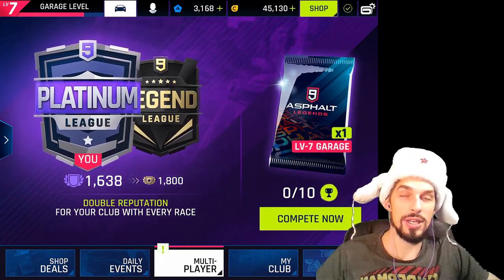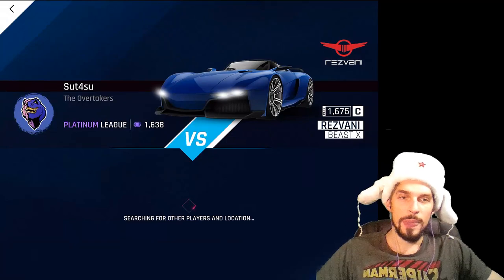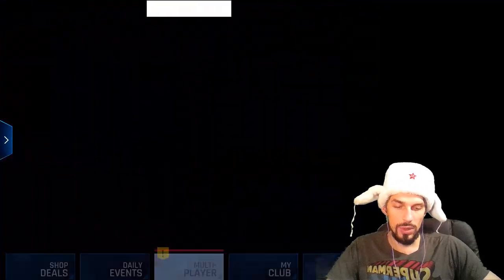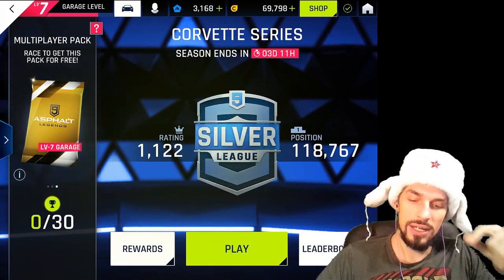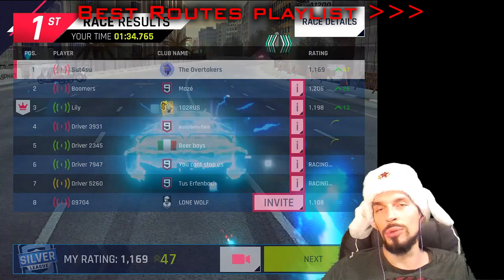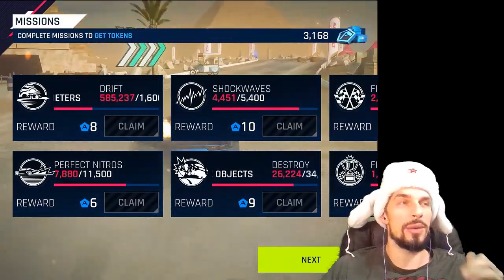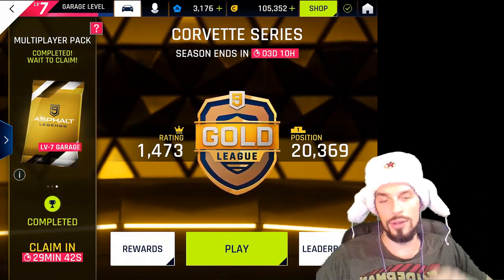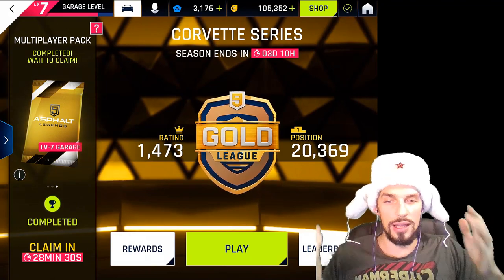Asphalt 9 multiplayer guide: How to get 30 cups. Beginners tutorial.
Game got updated, now we only need 20 cups, but this tactics will work if you are struggling with it.

Hi guys, in this guide I will tell you how to get 30 Cups in Multilayer in Asphalt 9 daily even you you don't have a good car. And some additional tips and tricks for beginners in multilayer. This is somewhat beginners tutorial for Asphalt 9: The Legends.

If this tutorial was helpful to you in any way, or you want some tips or guides on another topic please let me know, I will make another "How to play multiplayer in Asphalt 9" video :)